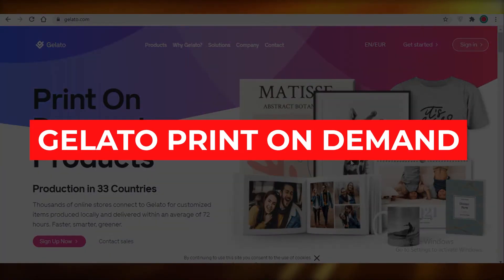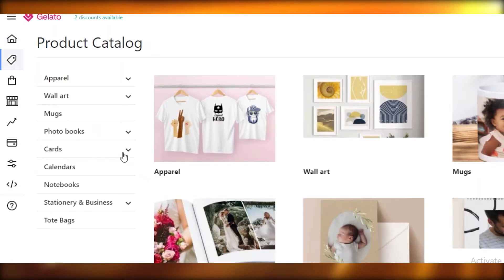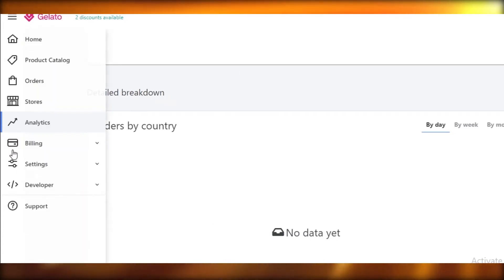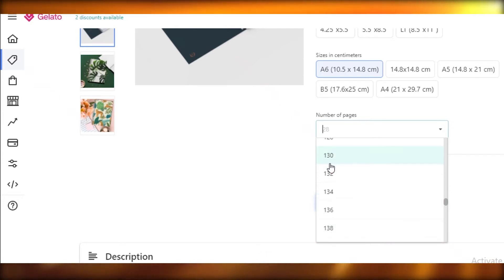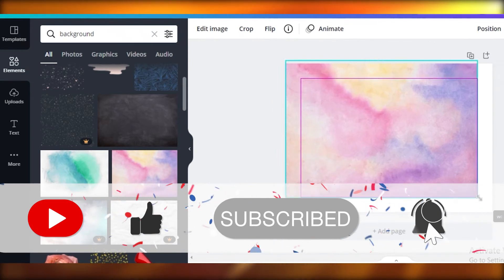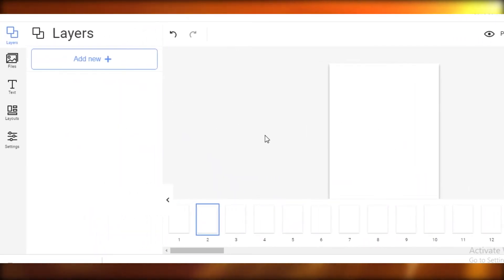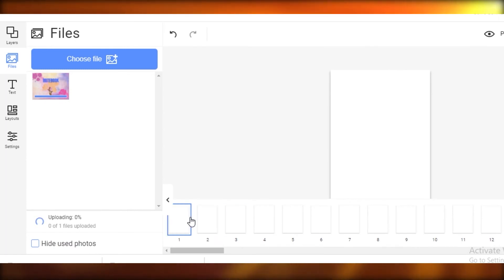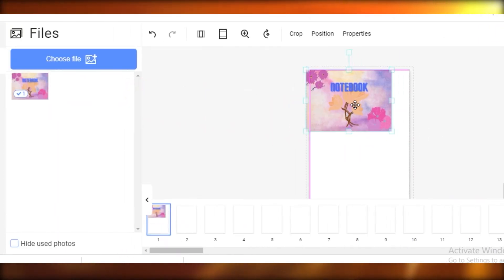Gelato Print on Demand Tutorial | How to Sell Print on Demand Design Make Money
In this video, I show you how to create product designs for GELATO print on demand FOR FREE. This tutorial covers everything you need to know about getting started on gelato and how to create easy and free designs.